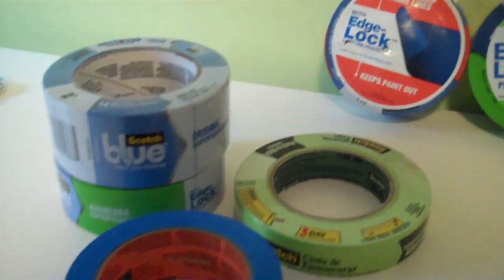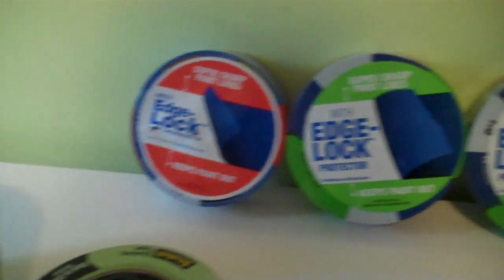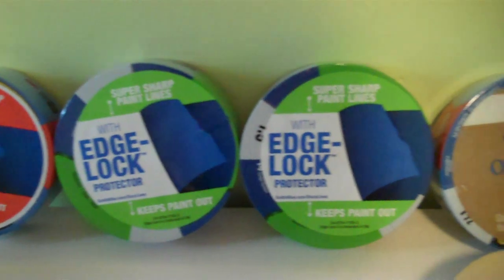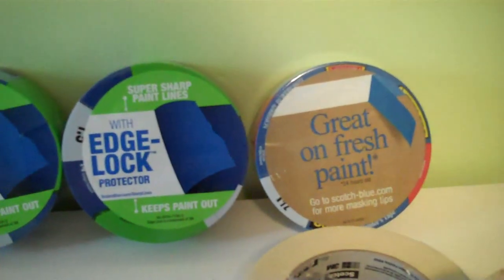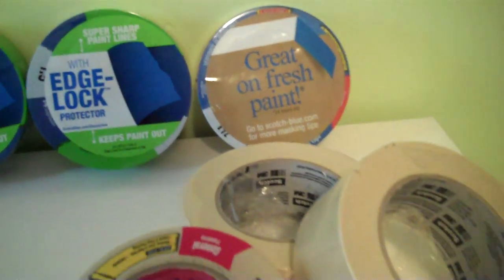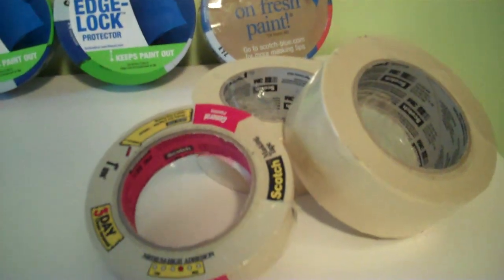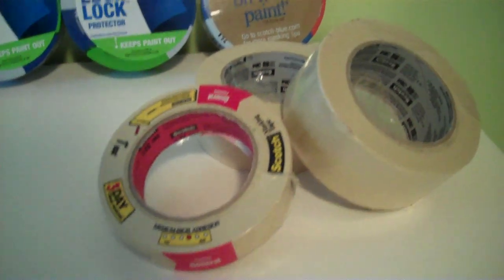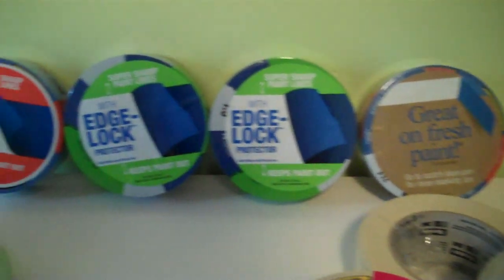Choosing Tape Before You Paint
- Before you starting painting a room with your paint from Hirshfield's - you need to make sure you have it taped correctly. The right tape can really make a difference! Bob from 3M shows us what kinds are best for which jobs.